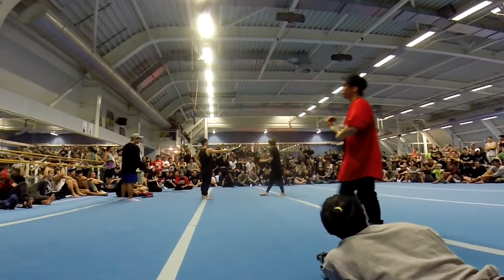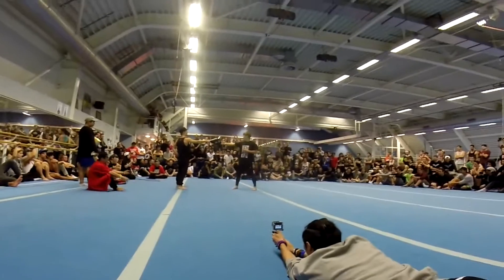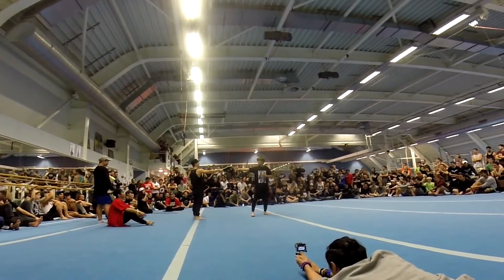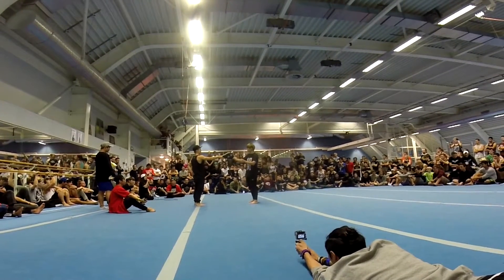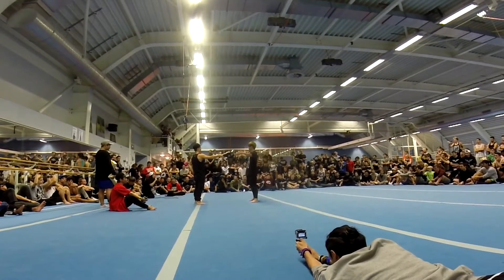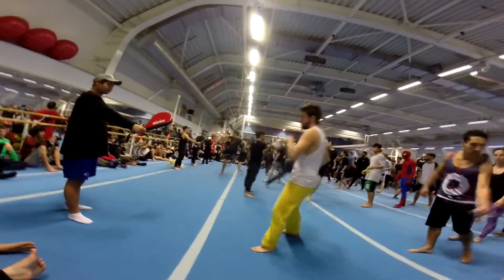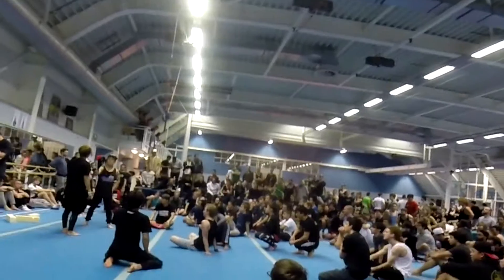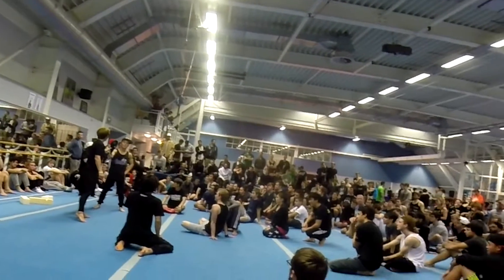Kicks Seminary by Ingun Yoo - Hooked Gathering 2015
A seminary about kicks did in the Hooked Gathering 2015 by the member of King of Conexion; Ingun Yoo.